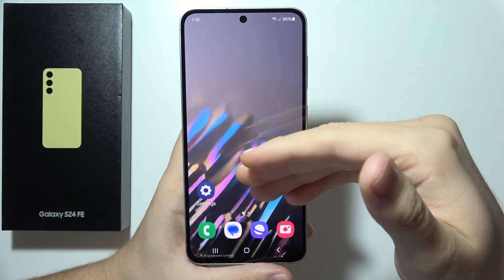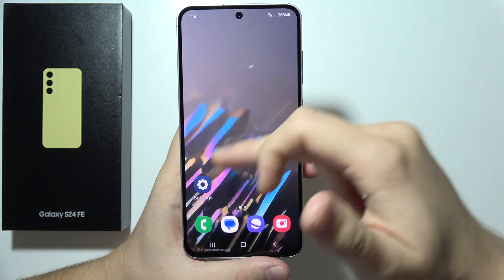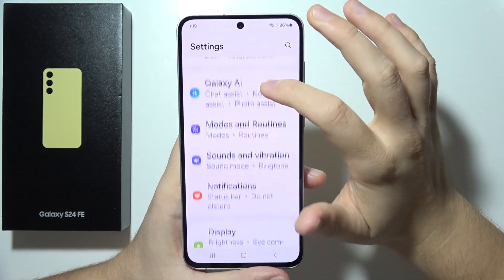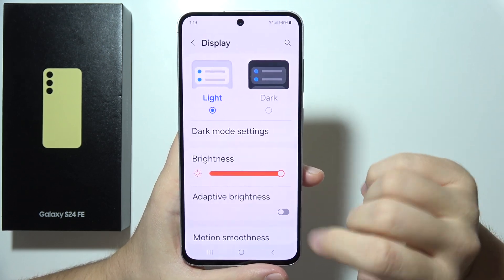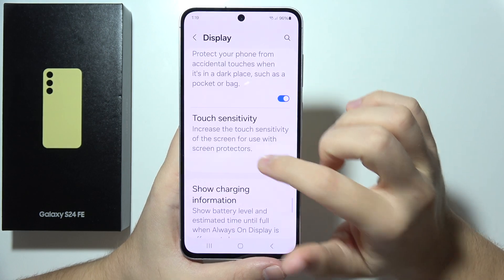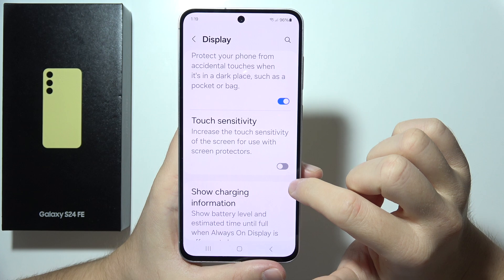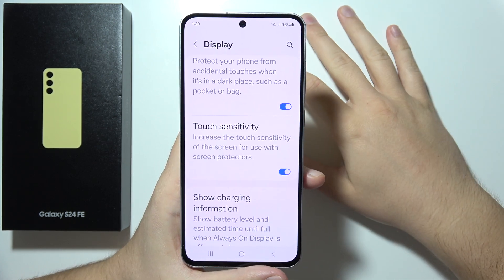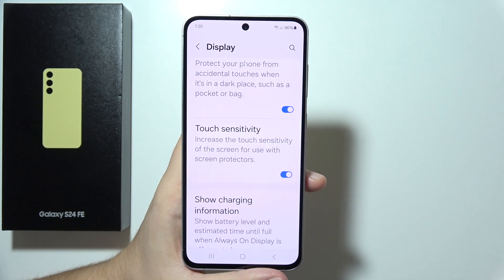Samsung S24 FE: Fix Fingerprint Sensor Issues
In this video, we’ll help you fix fingerprint sensor issues on your Samsung S24 FE. If you're having trouble unlocking your device, we'll provide you with easy steps to troubleshoot and resolve the problem. You’ll learn how to improve the performance of the fingerprint sensor on your Samsung Galaxy S24 FE. Get your Galaxy S24 FE working smoothly again with these helpful tips!